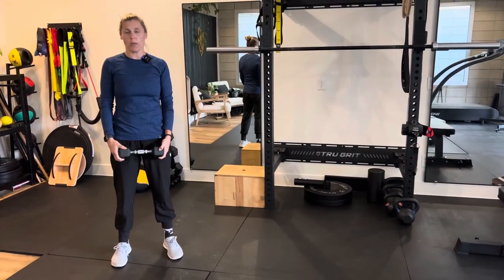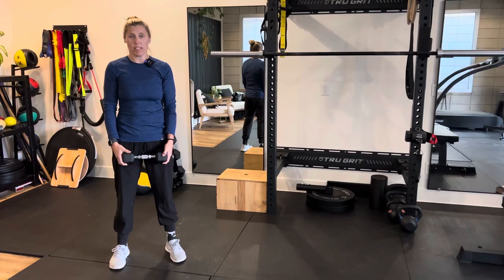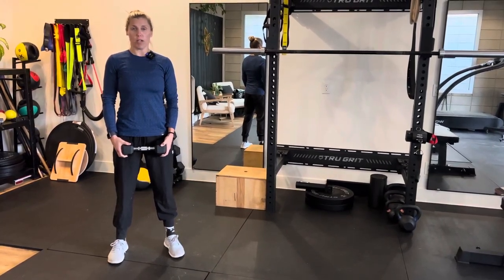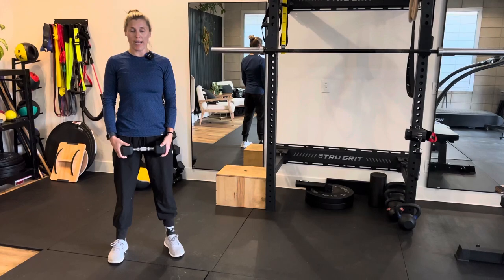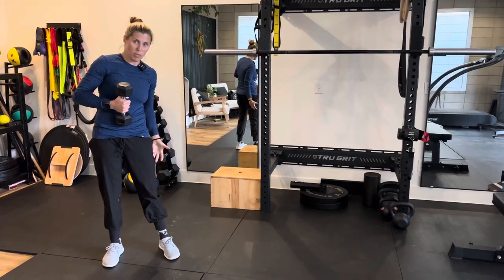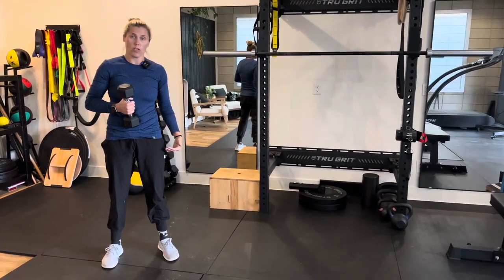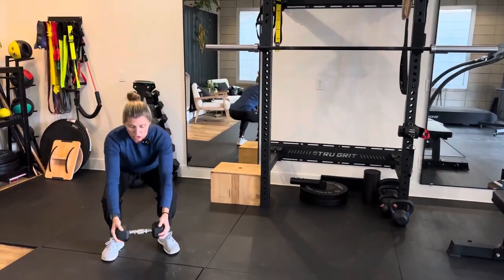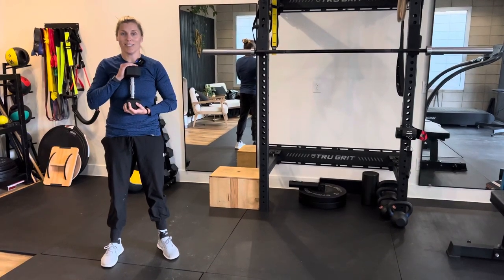Squat with forward reach